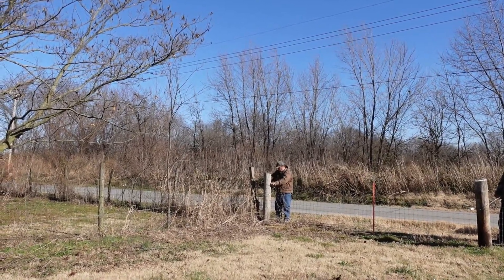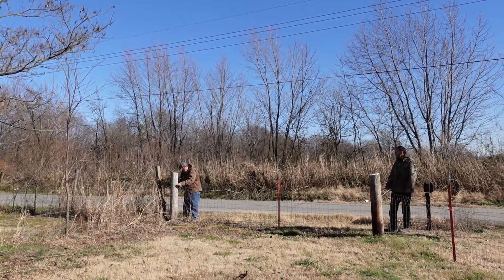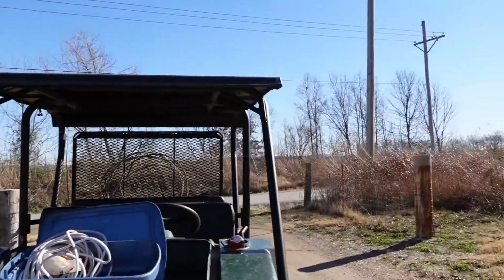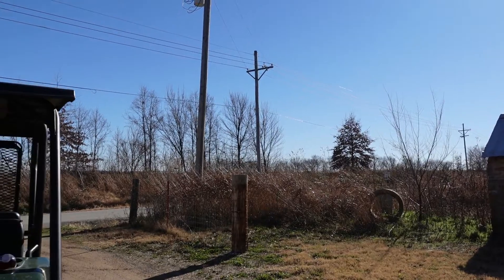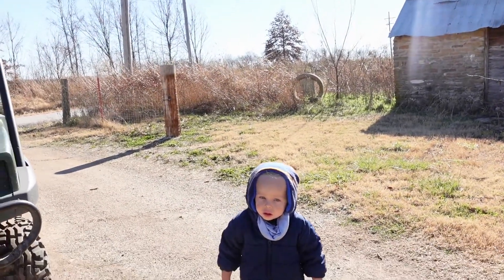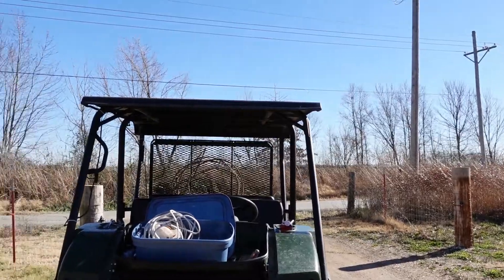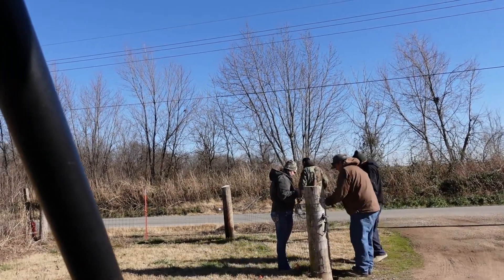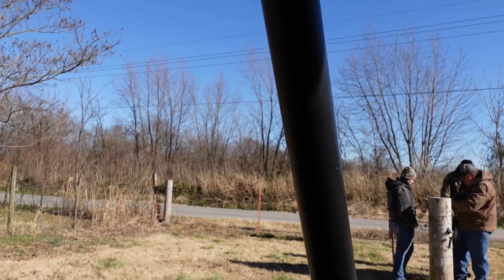repairing fence and gate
this is just a small repair to the fence and gate at the north end.